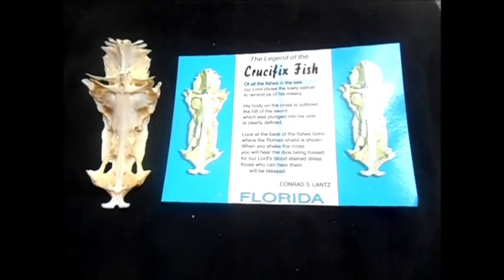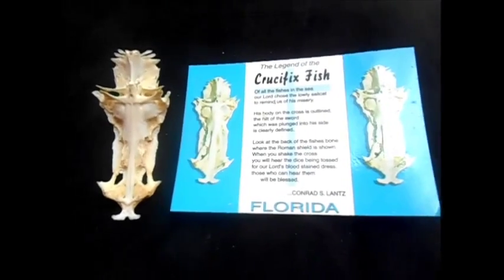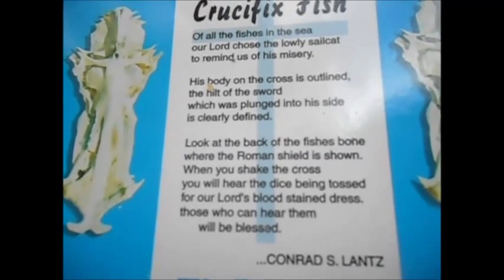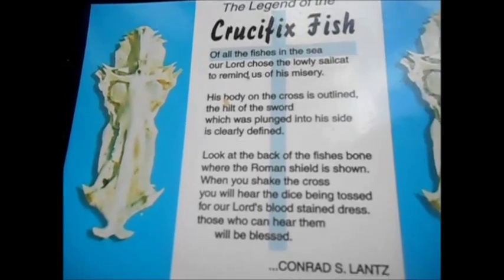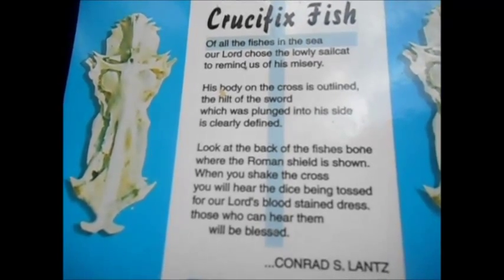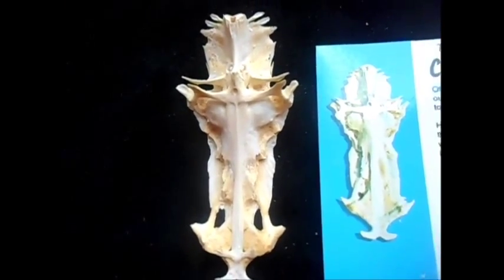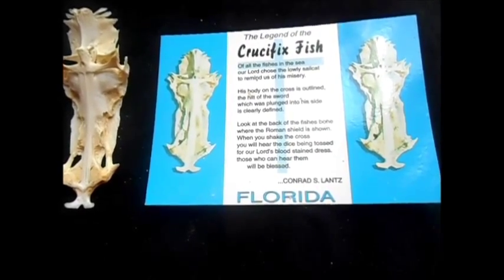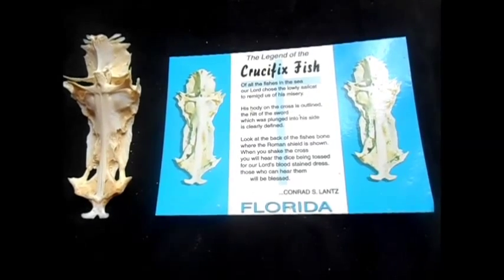Image of Jesus on Catfish Bone Crucifix Fish Crucifish Made by Hand of GOD in Nature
This video presents the Image of Jesus on a Catfish Bone - it is called the Crucifix Fish or Crucifish It is Made by Hand of GOD in Nature. No two are alike - each is from 4 to 5 inches long Read More - It is said to bring protection from harm and Gods Blessings to all who possess one